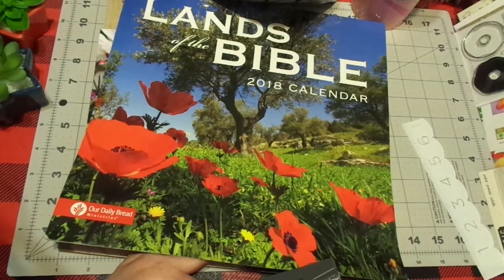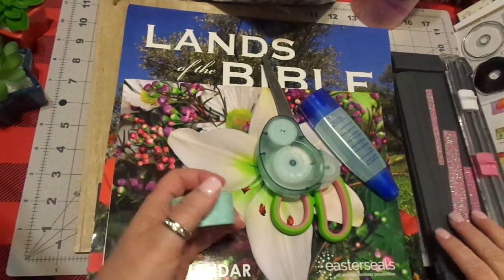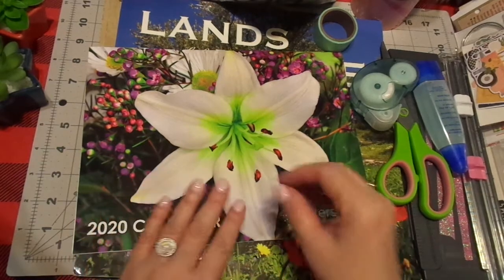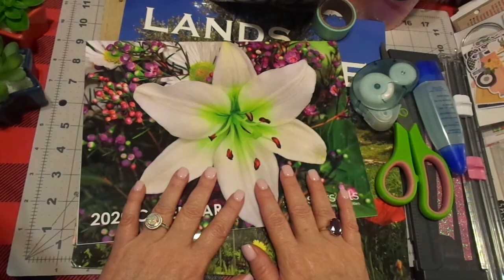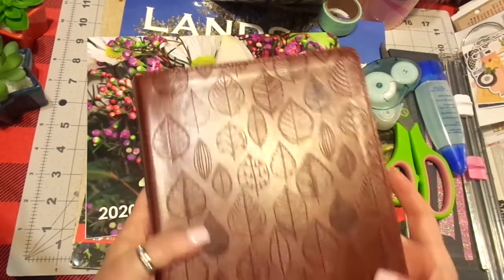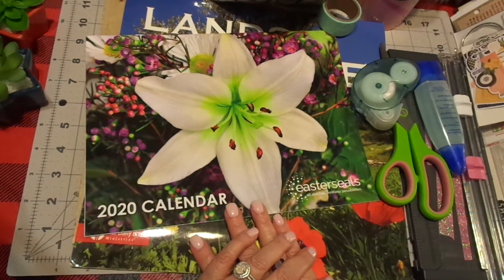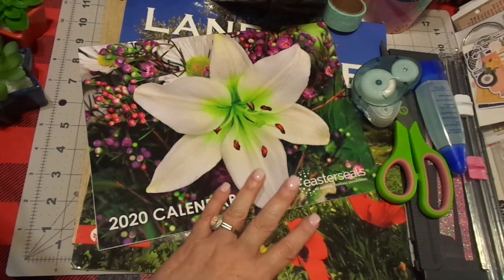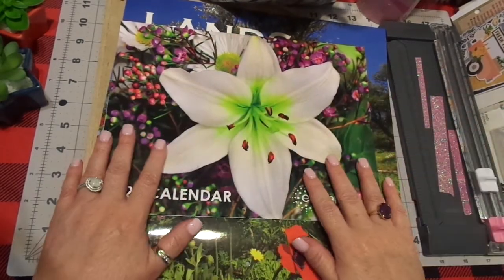SUMMER ADVENTURE BIBLE JOURNALING CAMP...AT HOME KIT/PACKING LIST!! ;) PT.2